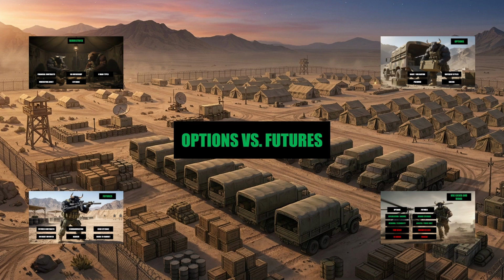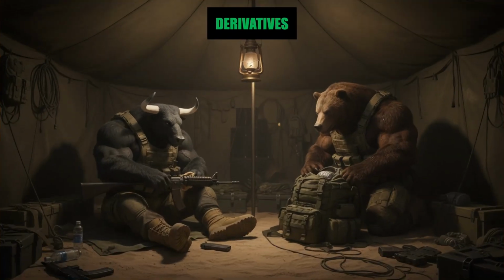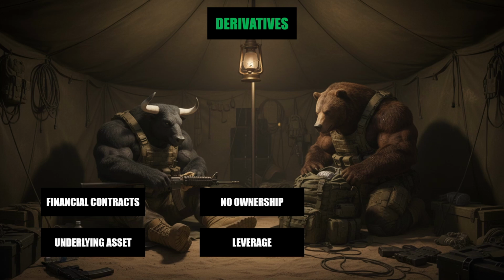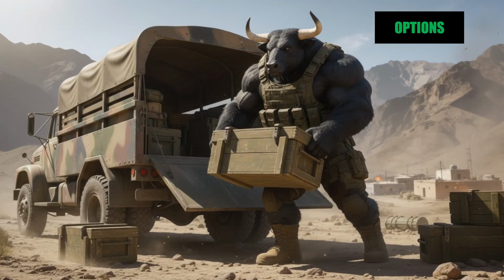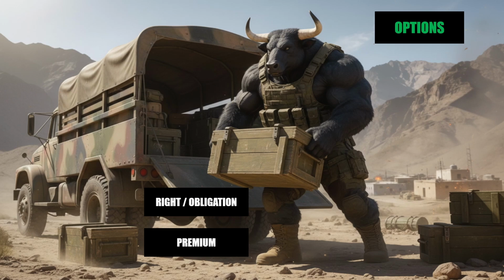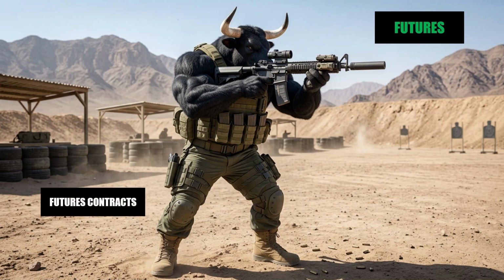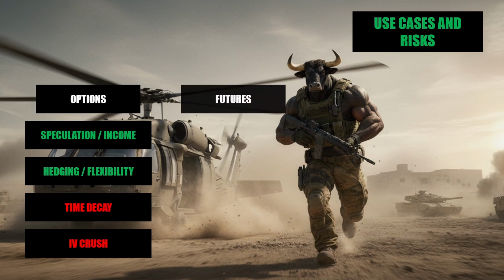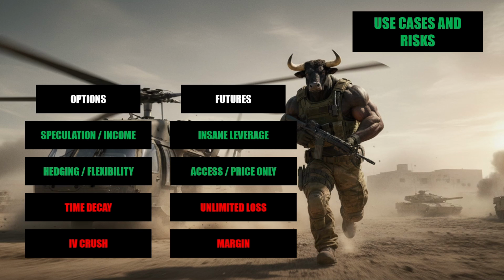Derivatives battlefield - OPTIONS vs FUTURES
This episode dives into one of the battlefield’s biggest tactical calls: options vs. futures—two derivatives that give you massive leverage over the market, but with radically different risk profiles. One gives you the right to act, with clearly defined maximum loss; the other binds you to a contract with potentially unlimited losses in both directions. Pick wrong, or misunderstand how they work, and leverage can turn a single trade into an account‑blowup event.

This episode breaks down options and futures from absolute ground zero, helping you understand derivatives, how each instrument is structured, and how to decide which, if any, belongs in your toolkit—instead of jumping into the most leveraged product available.

You will learn:
- What derivatives really are—contracts whose value is tied to stocks, indexes, commodities, currencies, or interest rates.
- How options work—buyers pay a premium for the right, but not the obligation, to buy or sell at a fixed strike price before expiration.
- How futures work—legally binding commitments to buy or sell a standardized amount of an underlying at a future date.
- Why options can cap your maximum loss to the premium paid, while futures expose you to theoretically unlimited losses in both directions.
- How leverage amplifies small price moves into huge gains or losses on both sides of the battle.
- Why traders use options for income, defined‑risk speculation, hedging, and structured spreads.
- Why traders use futures for pure directional exposure with 24/5 access, no time decay, and deep liquidity.

CHAPTERS
00:00 Intro
01:25 What Are Derivatives?
03:50 What Options Really Are
06:35 What Futures Really Are
08:50 Use Cases And Risk
12:55 Outro

Tagline: Trade Smart. Risk Sharp. Stay on Target.